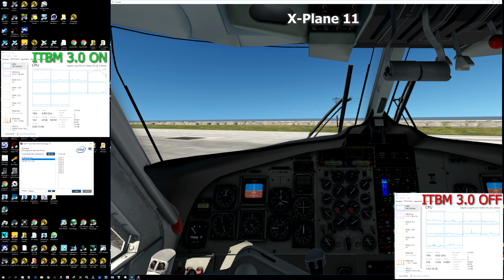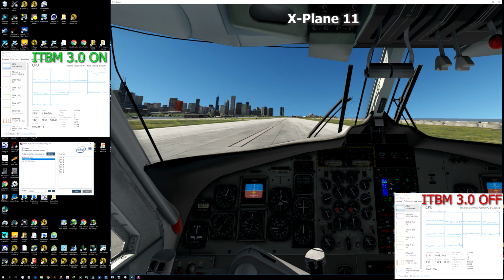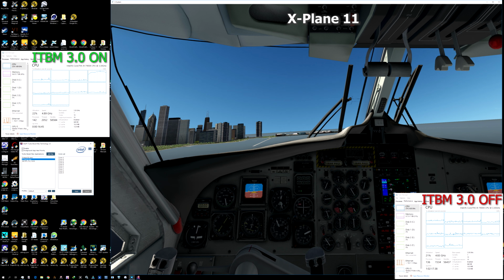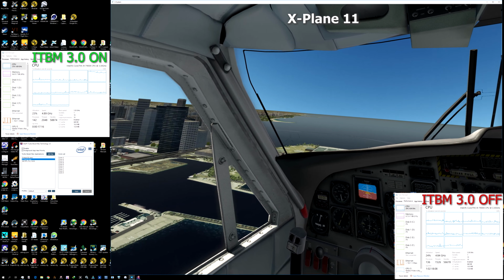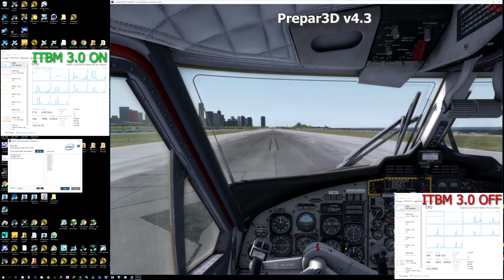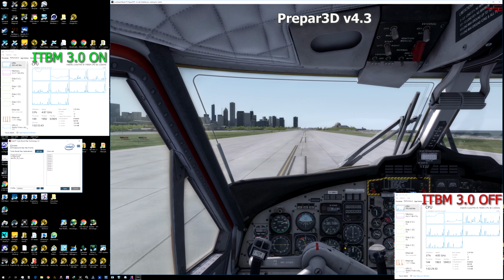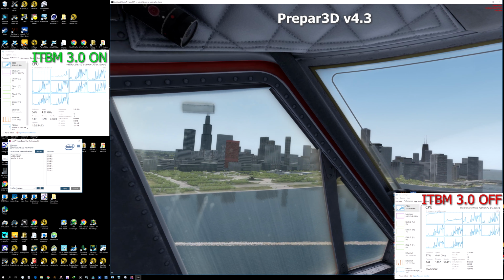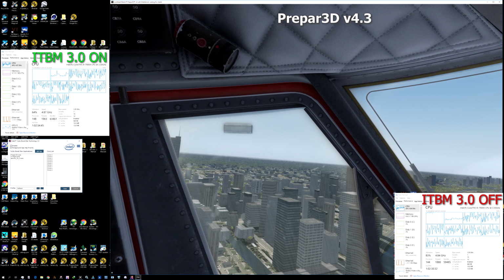X-Plane 11 and P3D V4.3 - ITBM 3.0 usage and CPU core threading